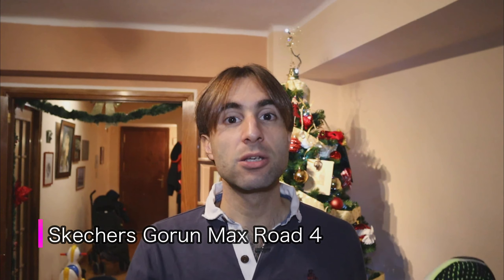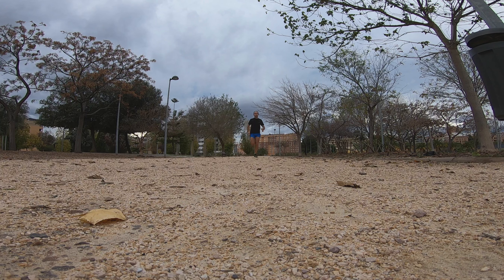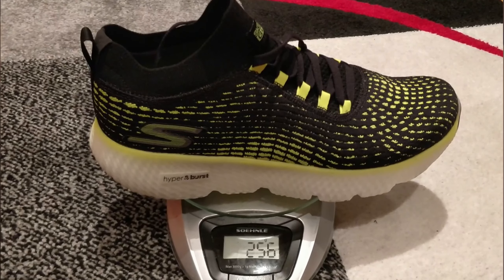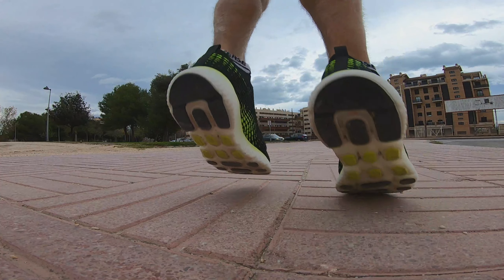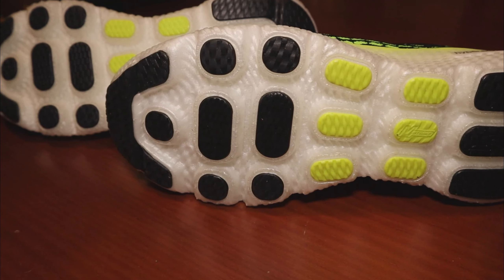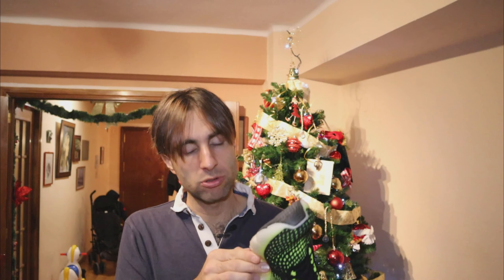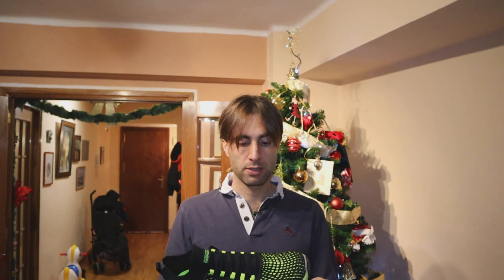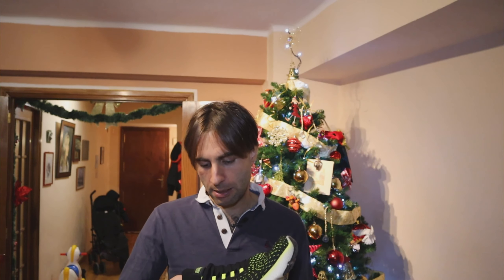Skechers GoRun Max Road 4: LA SCARPA DA LENTO RIVELAZIONE DELL'ANNO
Le Skechers GoRun Max Road 4 sono la rivelazione dell'anno.
Scarpa da lento disegnata per godersi ogni singola corsa. Ammortizzazione senza compromessi, leggerezza, reattività e una calzata comodissima. Chi se lo aspettava da una Skechers?

Questo brand Californiano, mi ha sopreso, come nessun brand quest'anno.

E' la scarpa del 2019?

Io per ora, considero queste Skechers GoRun Road 4 le migliori scarpe da lento nel 2019.

Potete acquistarle su Amazon qui

Buona visione!

News: Aperto il club di Esco a Correre su Facebook!

✅Link relativi al video:
Acquista le Sckechers su Amazon
✅ I gadget di Esco a Correre: (supportano il canale)
✅I link ai prodotti che uso per correre:
- Libro Advanced Marathoning

- Zaino Running Nike (nuovo modello)

- Il mio orologio: Garmin Forerunner 630

- La cintura porta cellulare per correre

- Cuffie wireless per correre Jabra Sport

- Gel per allenamenti e gare SIS

- Calze Hilly Marathon Fresh

- Calze Hilly Compressione per recupero muscolare

- Foam Roller

- Action camera Insta 360 Go

👟 Le mie Scarpe:

- Scarpe: Nike Zoom Pegasus 35

- Scarpe Nike Vaporfly 4% Flyknit

- Scarpe Hoka Carbon X

- Scarpe Hoka Clifton 6

- Scarpe Skechers Gorun Road 4

👀Crediti:

Tutta farina del mio sacco :)

Ti piacciono i miei contenuti? Aiutami a crescere.

Seguimi anche su Instagram e sul blog e condividi questo video con altri amanti della corsa.

Ci vediamo al prossimo video.

Buona corsa! 👣👣👣👣👣.